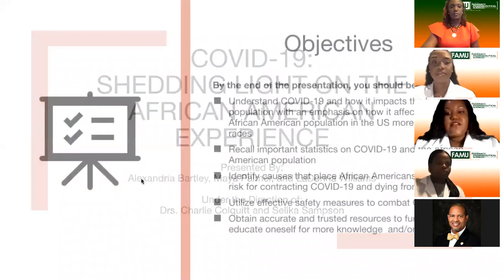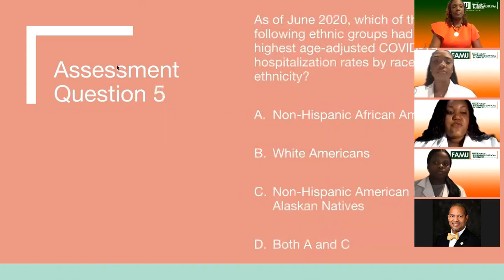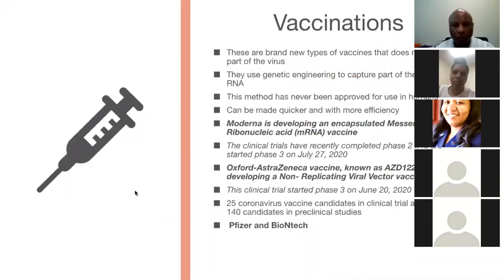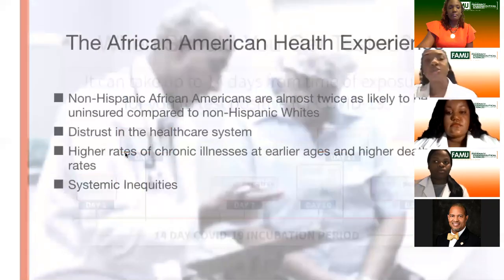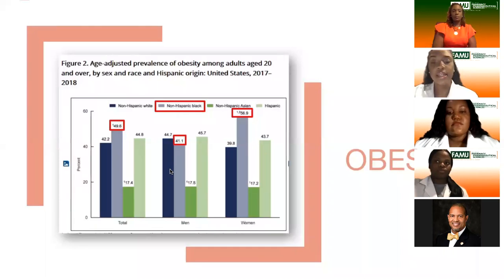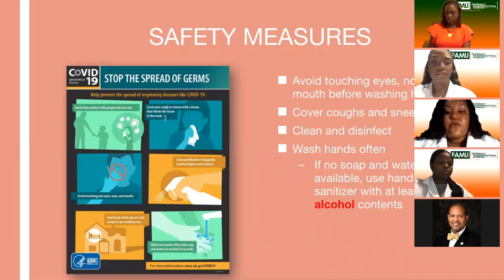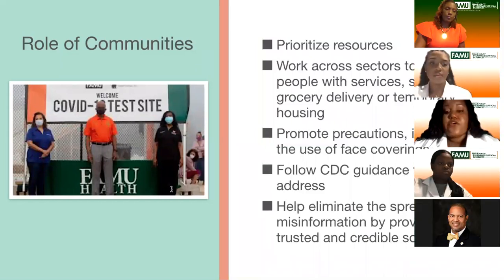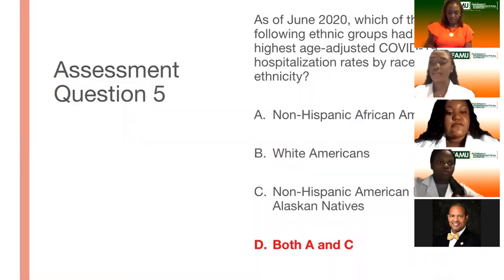COVID-19: Shedding Light on the African American Experience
The purpose of this presentation is to provide fast facts
and education on the disproportionate impact of
COVID-19 on African Americans and give ways to
improve upon those disproportions.